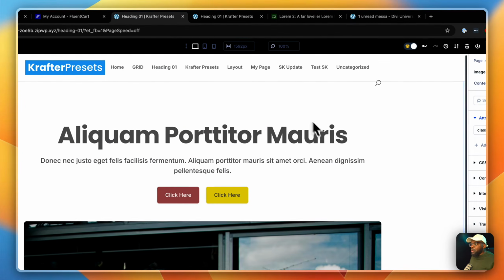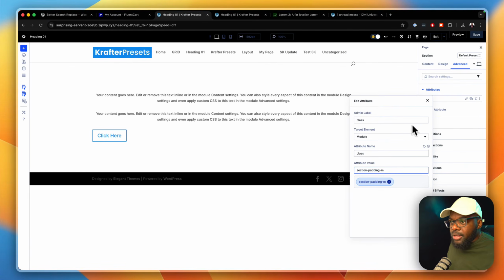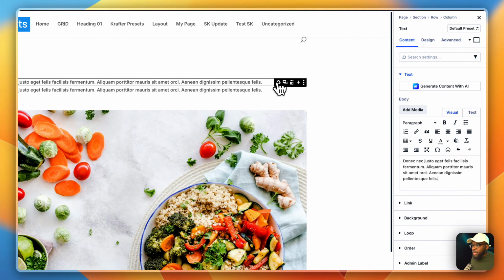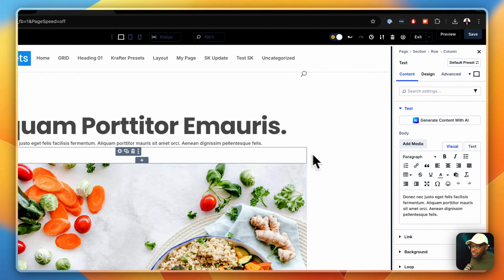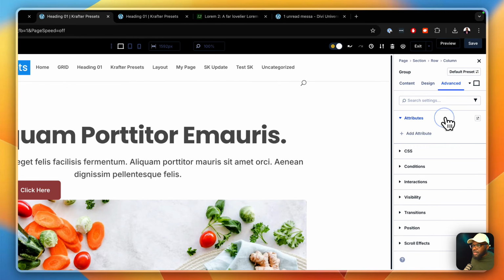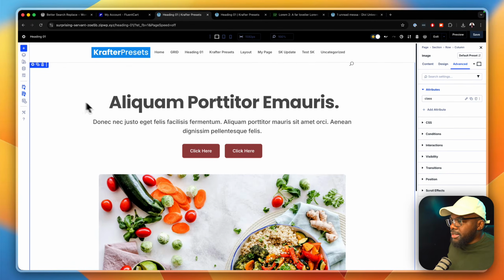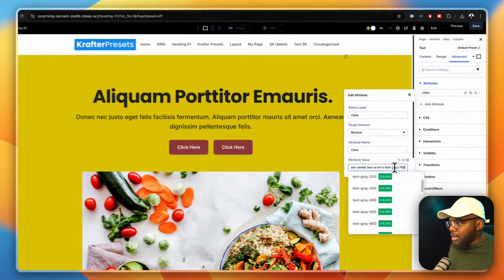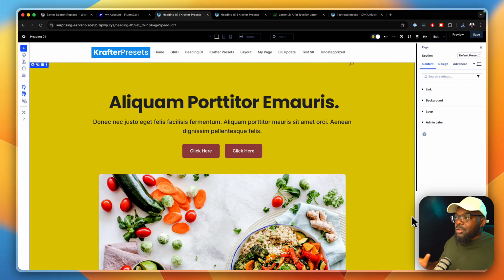How I Create Responsive Hero Designs - Divi 5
One of the biggest struggles in web design is getting your hero sections to look good on every device. Static spacing and fixed text sizes almost always break when you move from desktop to tablet or mobile.

That’s why SiteKrafter Pro is built around fluid spacing and fluid text scaling. Instead of designing for three rigid breakpoints, your layouts automatically adapt across every screen size in between.

In this new video, I show you exactly how I use SiteKrafter Pro with Divi 5 to design responsive hero sections. You’ll see how:

- Fluid margins and padding keep layouts balanced across all devices
- Text scales naturally so headlines are always readable without constant tweaks
- You can save hours by not manually adjusting each breakpoint

Once you see how much smoother the workflow is with SiteKrafter’s fluid system, you’ll never want to go back to fixed spacing again.